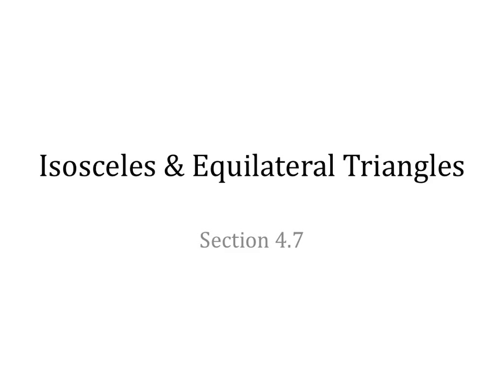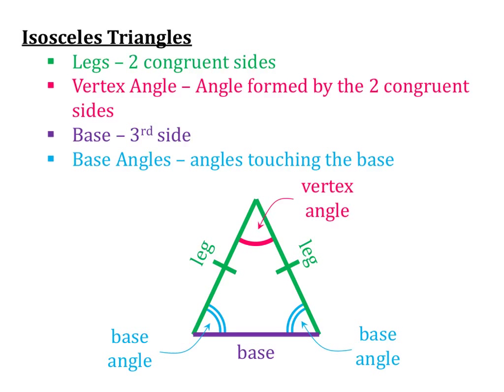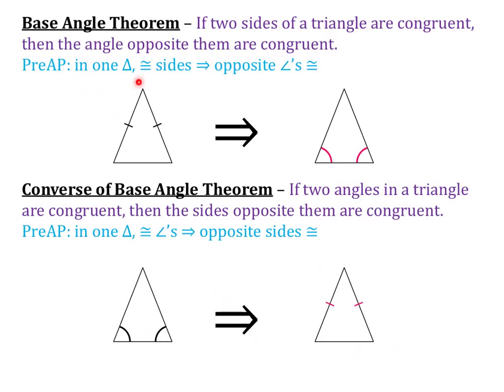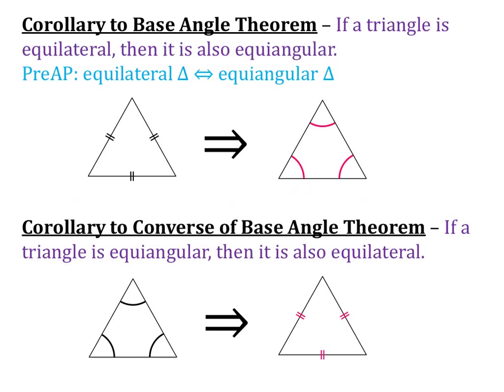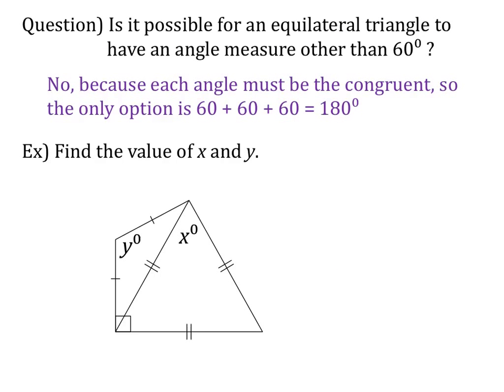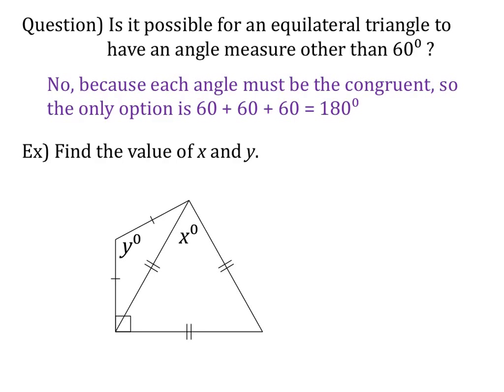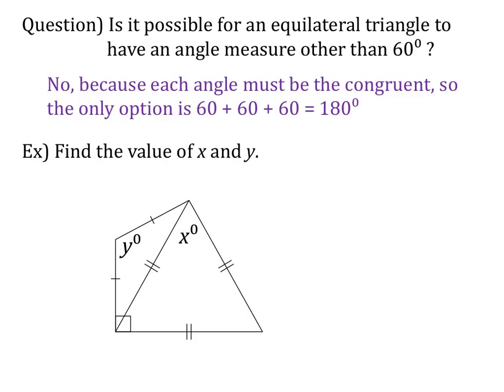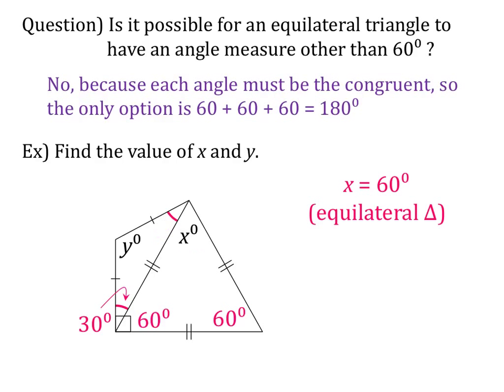Unit 4 Day 1 - Isosceles & Equilateral Triangles